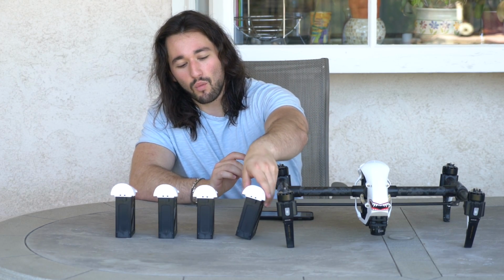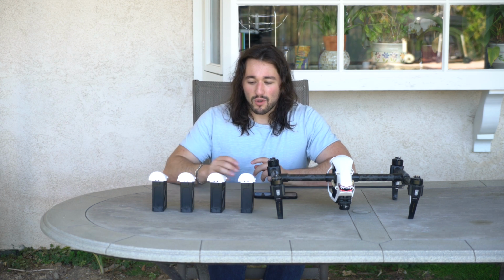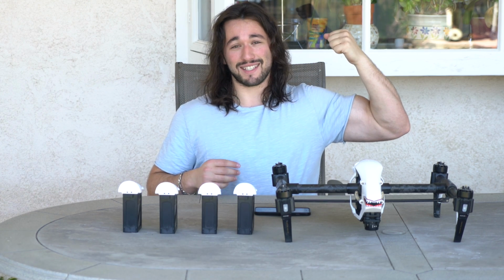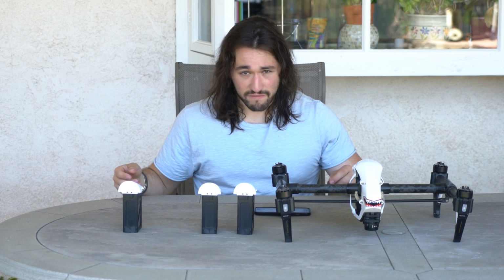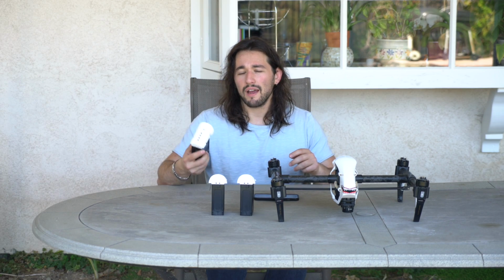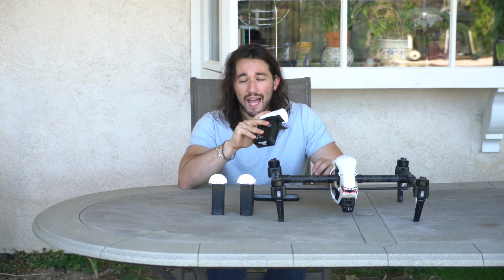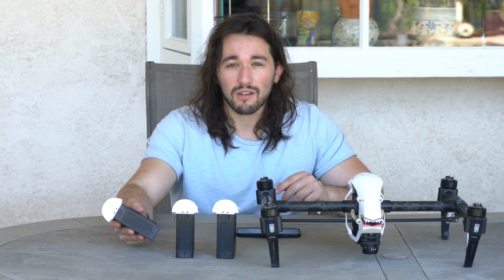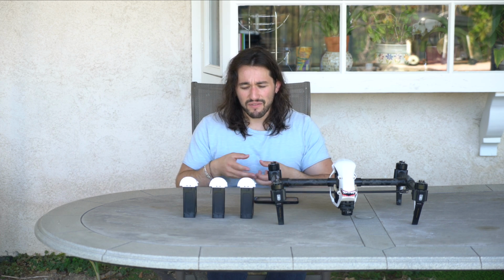DJI - How to Safely Use Drone Batteries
I will make sure to resolve any issues ASAP. Thank you!